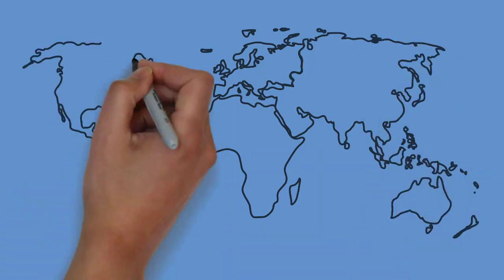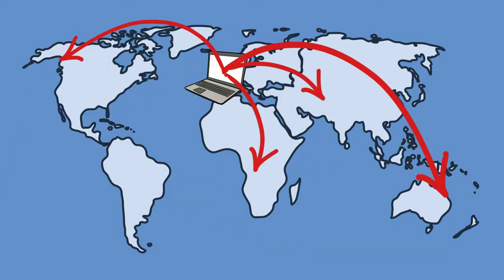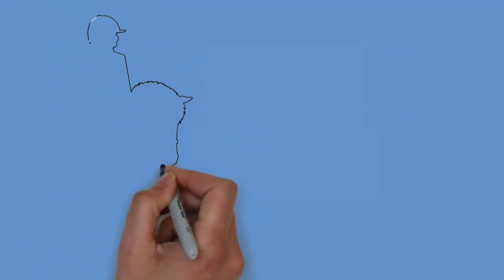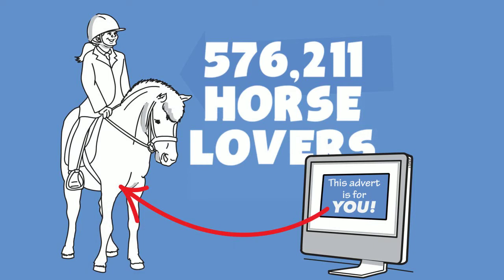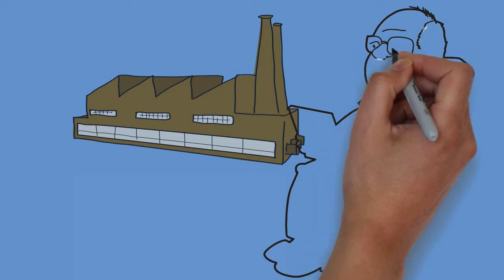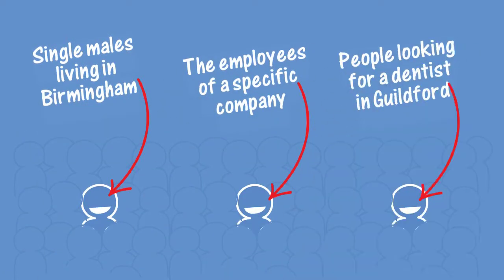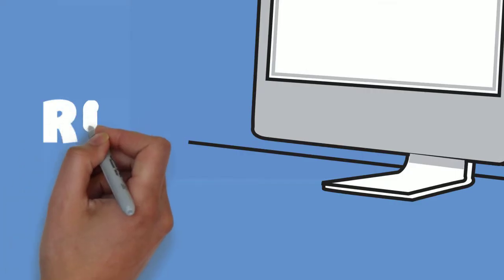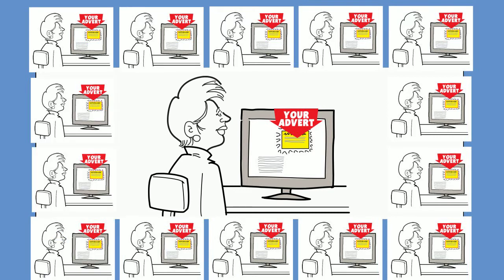Nabo 0316 pt 1